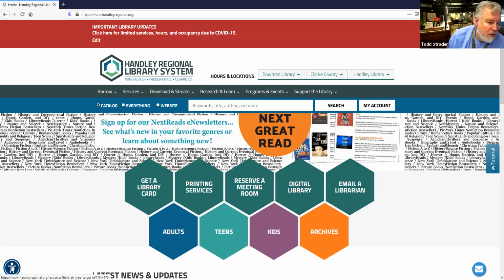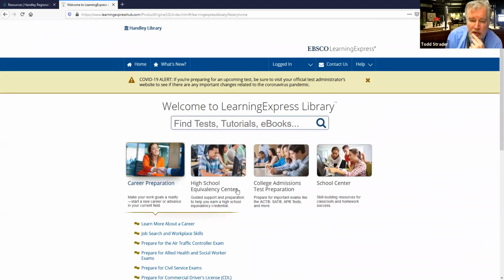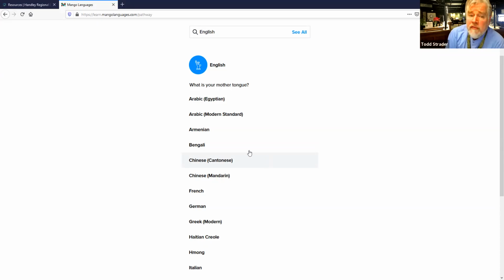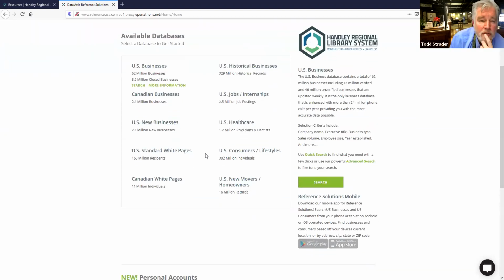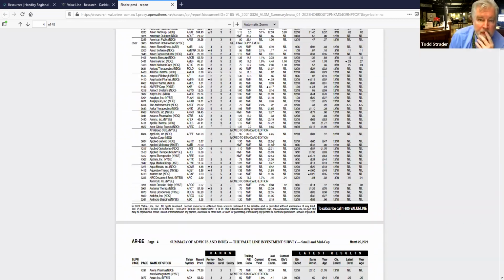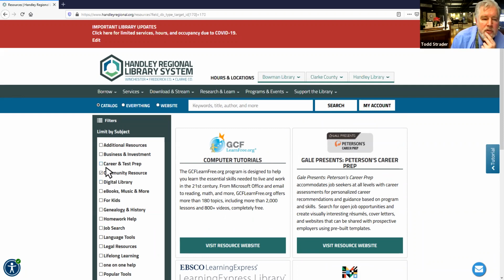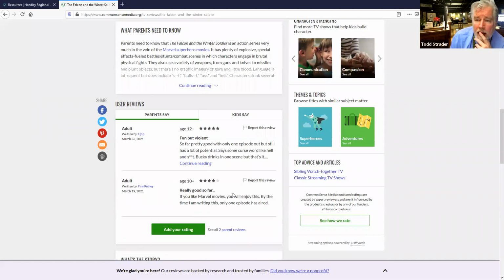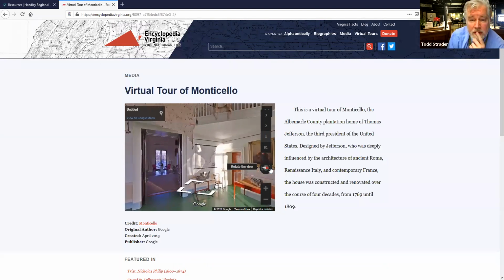Exploring the Digital Library: Deep Dive into Our Digital Library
Learn to talk like a pirate, research legal matters, or take an online video course. In this workshop you will discover the many resources of our digital library including downloadable materials such as books, audiobooks, magazines, and music, homework and business resources, job and career help, and much more.